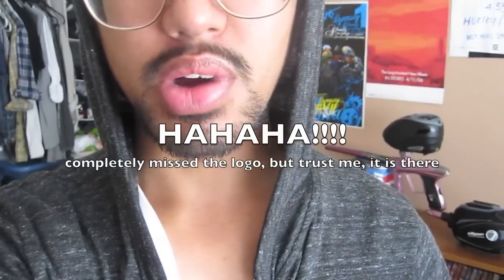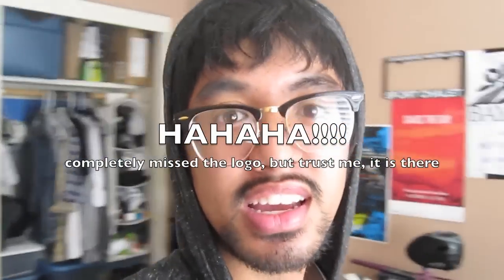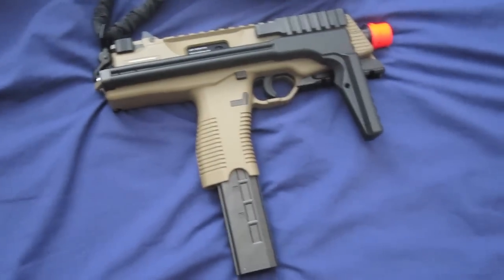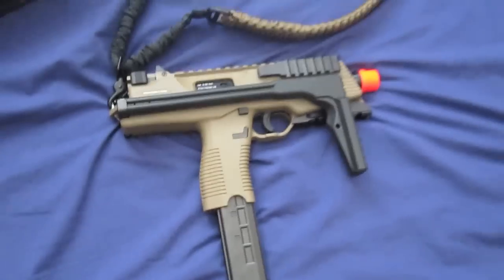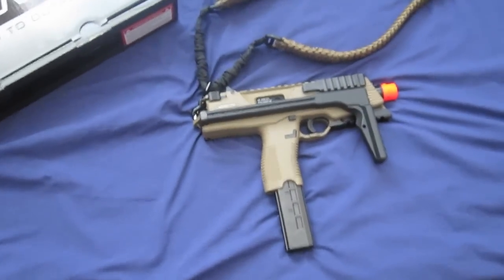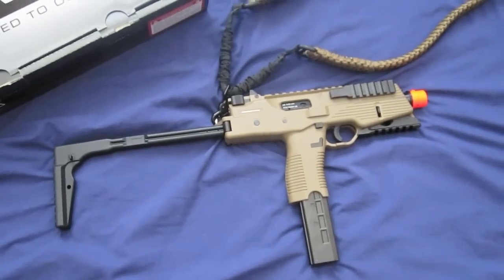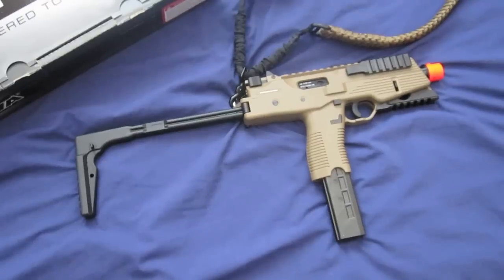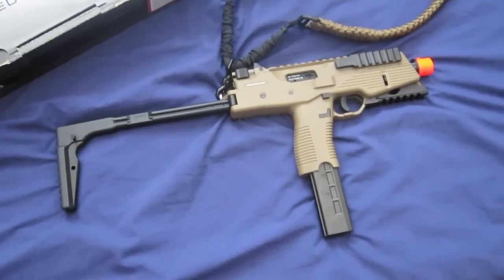Pntbolplayer does Airsoft????????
Got this for my father on his birthday. Am I changing over to Airsoft? No. I am just playing around with the present I got my dad. This is something different and fun to bring to this channel. Enjoy